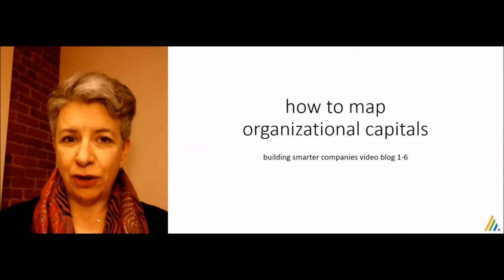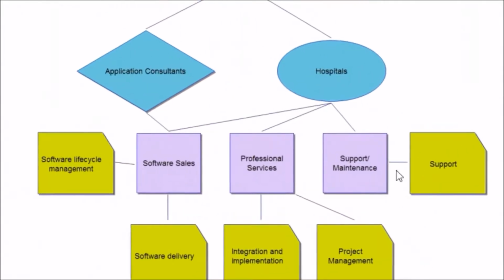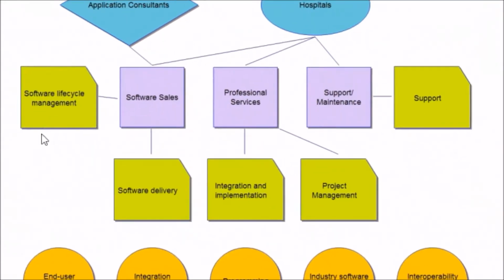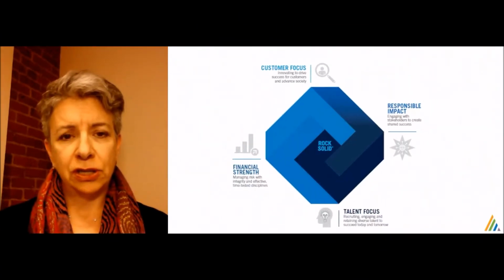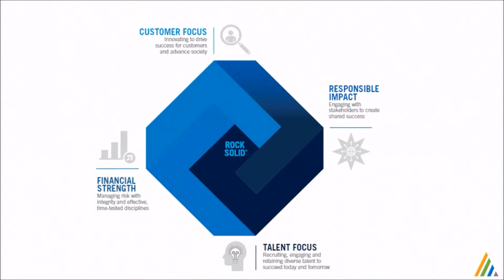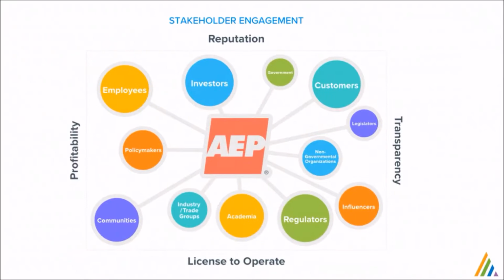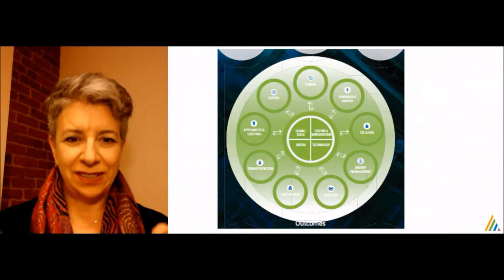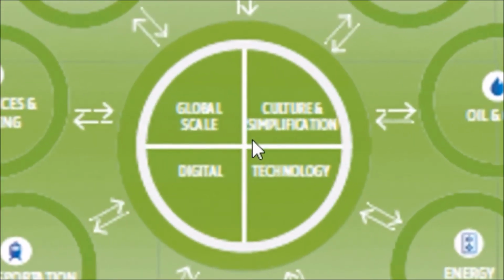How to map organizational capitals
Episode 1.7 of the Building Smarter Companies Video Blog

In this episode, Mary Adams explains how to create a map of organizational capitals to support integrated thinking and reporting. In the first couple minutes, she shares an example of a detailed map. Then she shares three example from public company reporting including Prudential, AEP and GE.